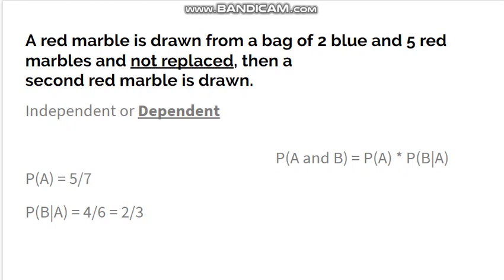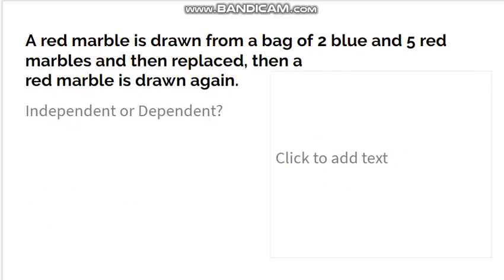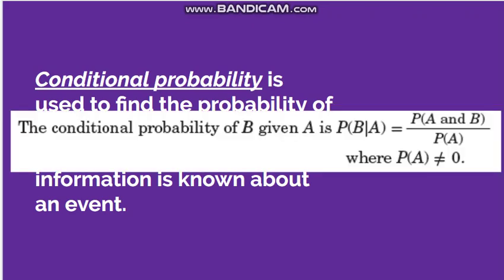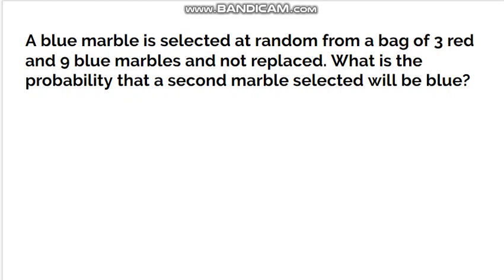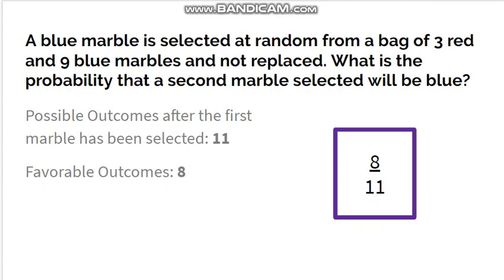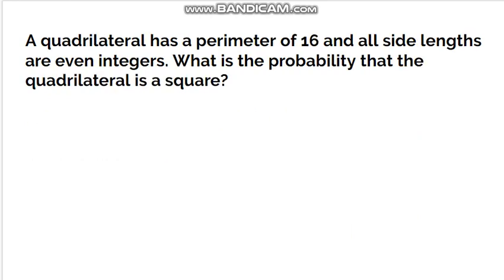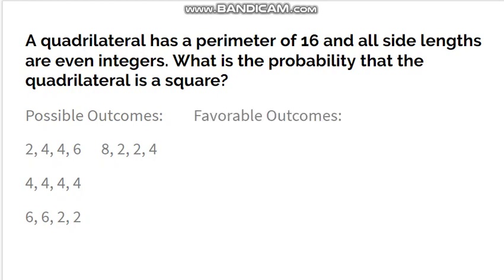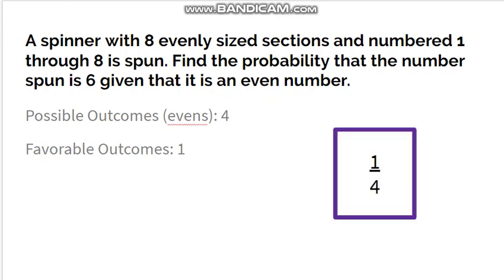6.3 Probability of Independent and Dependent Events Part 2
6.3 Probability of Independent and Dependent Events Part 2